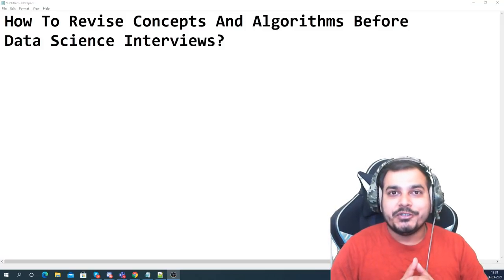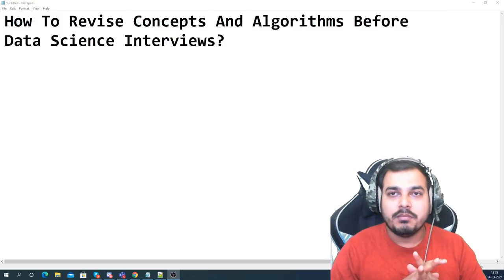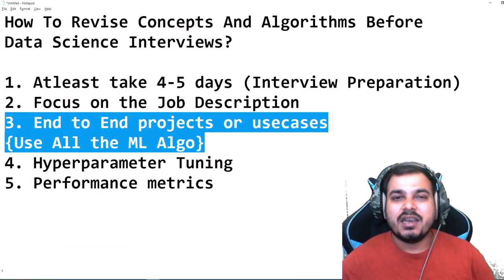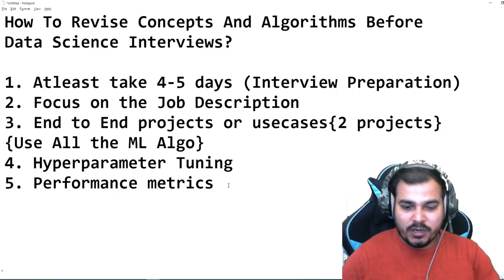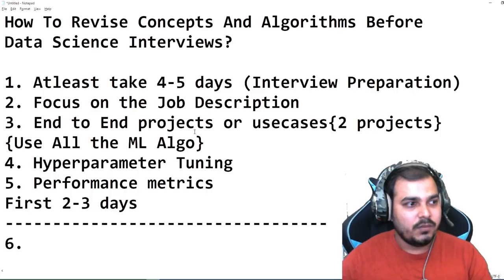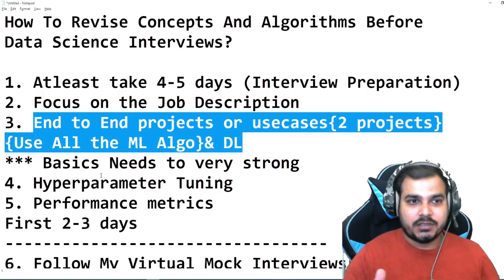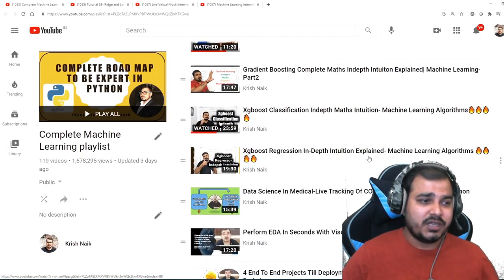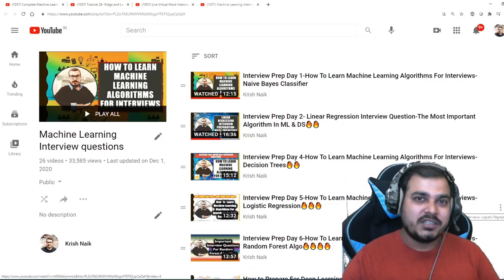How To Revise Data Science Concepts And Algorithms Efficiently Before Interviews-Most Important🔥🔥🔥🔥